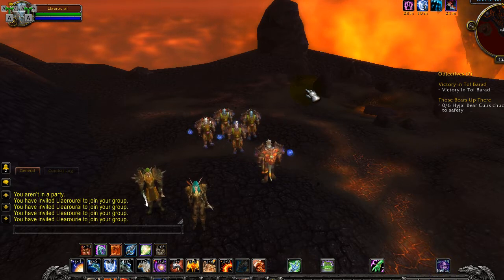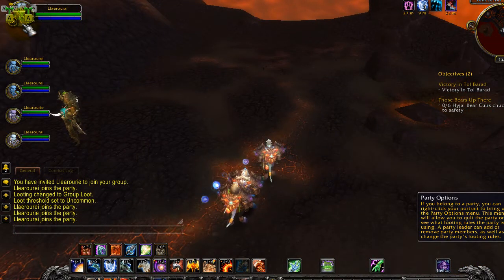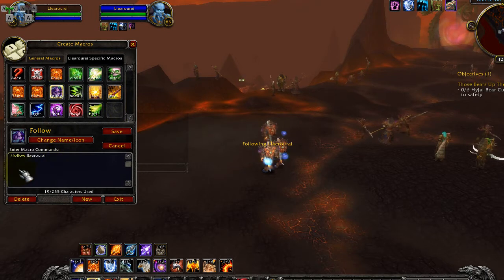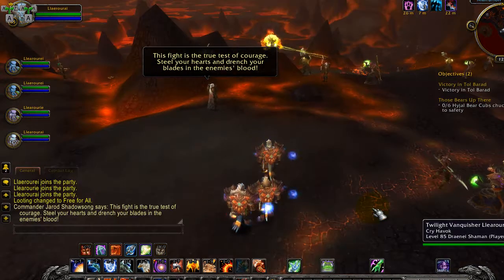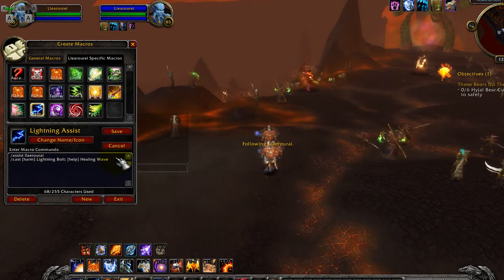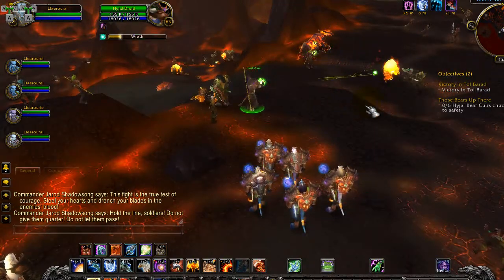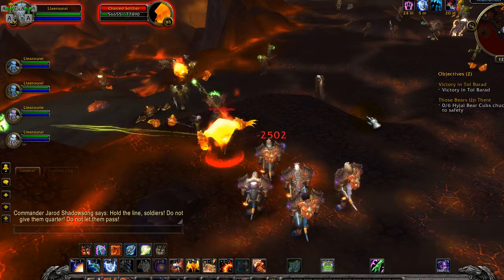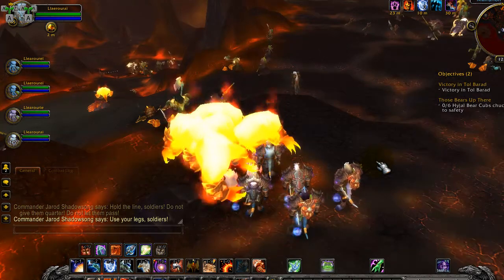World of Warcaft - Multiboxing 5 shaman with ISboxer